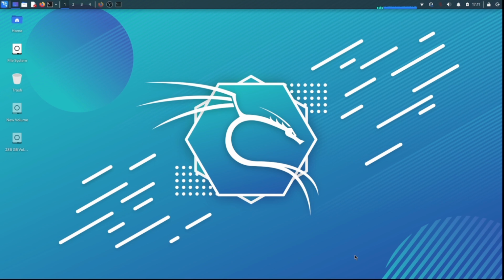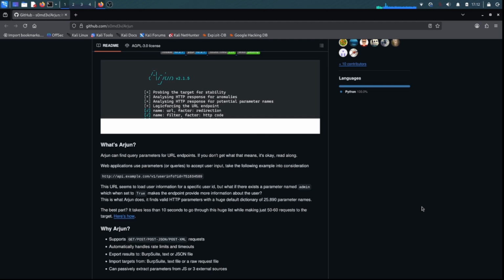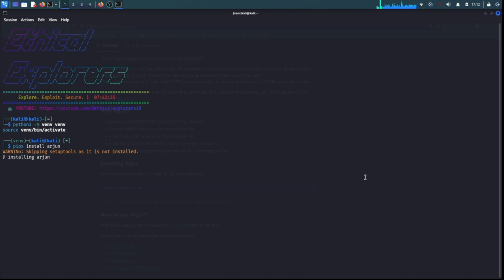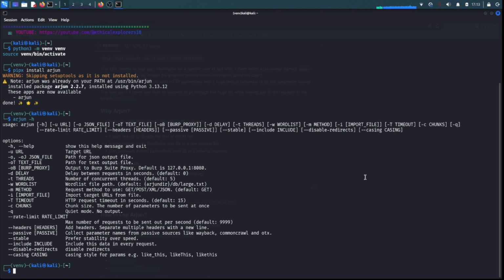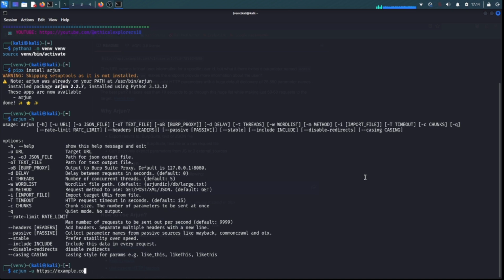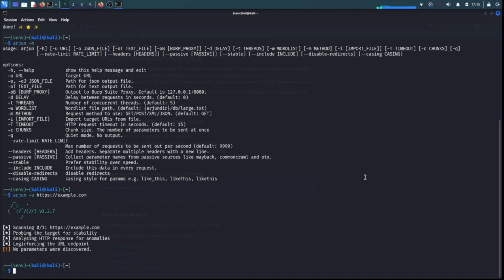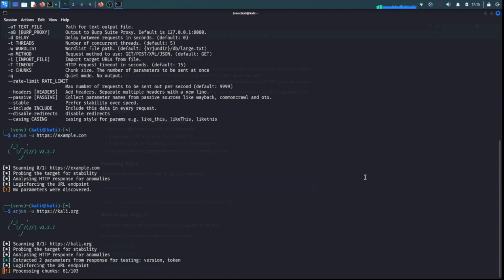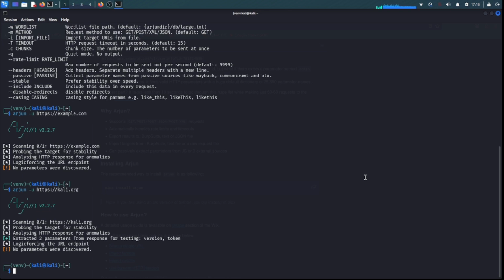Bug Bounty Tools: How to Find Hidden Endpoints with Arjun 🐞🛡️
Welcome back! 🚀 In this video, we dive deep into the Arjun HTTP Parameter Discovery Suite, a must-have open-source tool for bug bounty hunters, ethical hackers, and penetration testers. 🕵️‍♂️💻

Learn exactly how Arjun automates the tedious process of finding hidden query parameters that developers might have accidentally left active. We cover everything from the quick pipx installation to running real-world, ethical scans against domains like example.com, kali.org, and tesla.com. 🌐 Whether a scan reveals hidden backdoors or confirms a secure attack surface, understanding how to read these results is a critical skill for modern cybersecurity professionals.

If you want to step up your recon game and understand how to map out a web application's hidden attack surface, this tutorial is for you! 💡